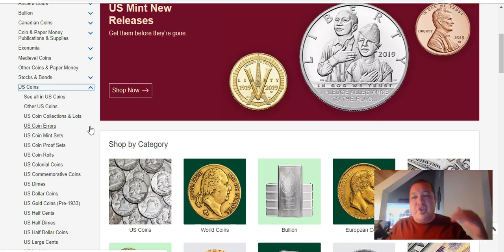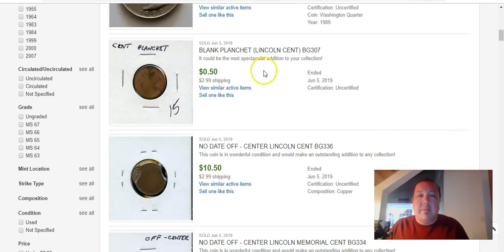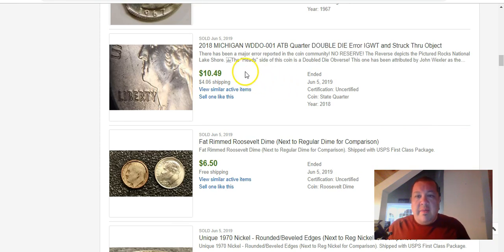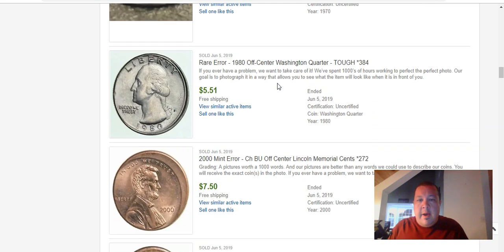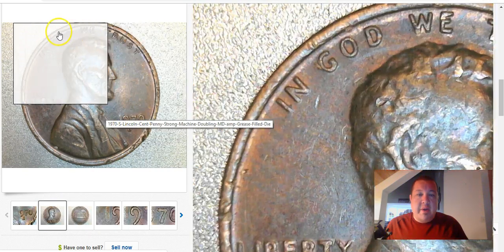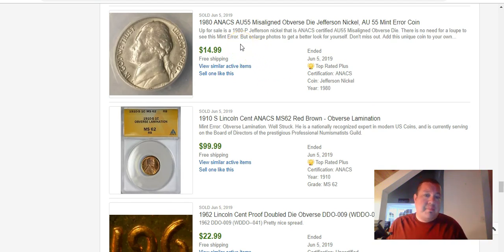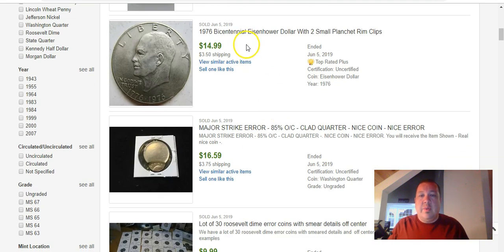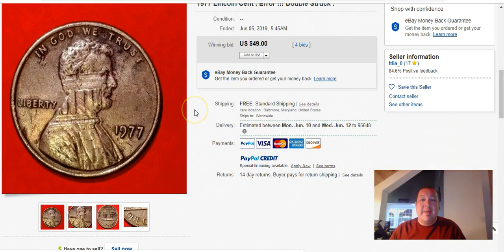Controversial 1977 Lincoln Penny Error Sells For Big Money - However...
2"X2" SAFLIPS BULK PACK

6-COIN TYPE SET HOLDERS

2020 WHITMAN RED BOOK PRICE GUIDE